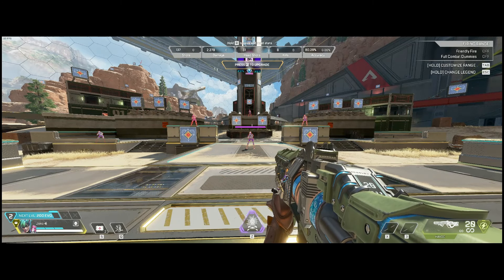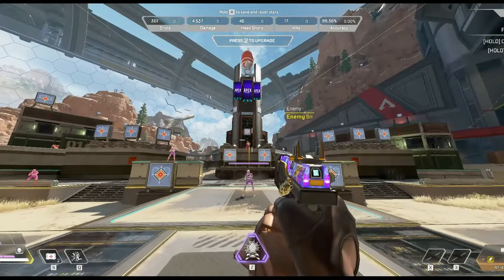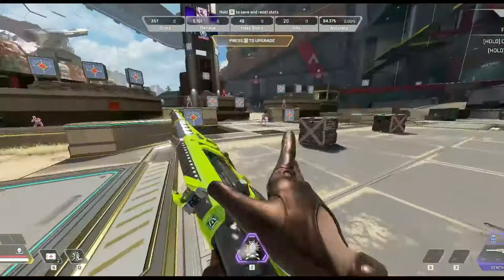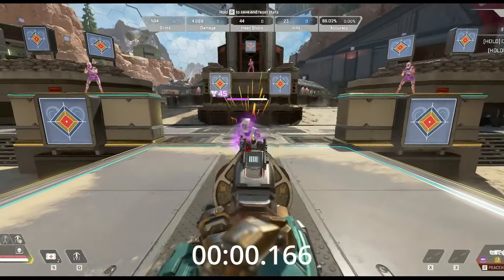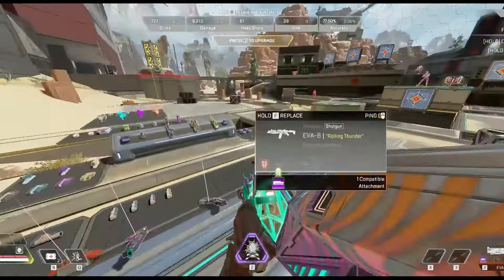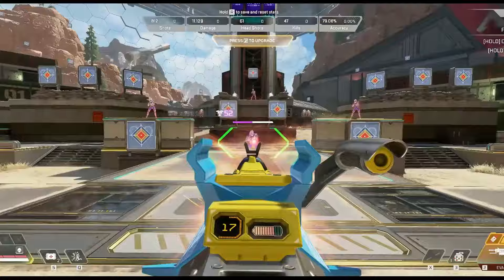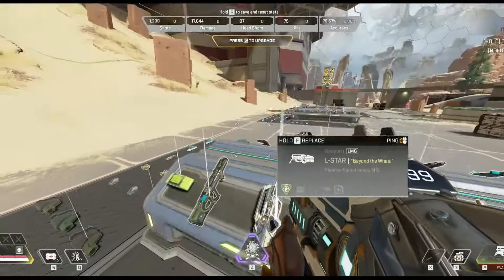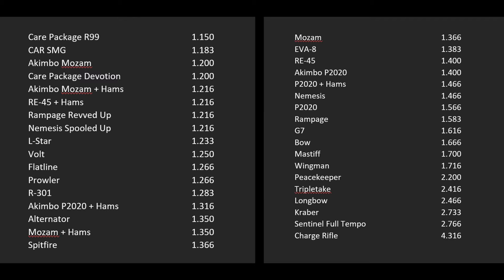The FASTEST KILLING GUN in Apex Legends S22 may not be what you think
Hey everyone this week i measured the TTK of all guns in Apex Season 22 -- Instead of doing a Tier list I decided to bring the actual numbers (or as close as i can get with a 60fps video measuring by the frame - couldn't seem to get higher than that working smoothly) Some surprising results!! Enjoy!

Amazon Music